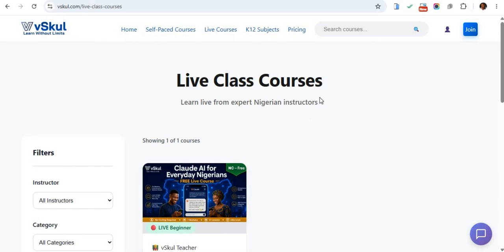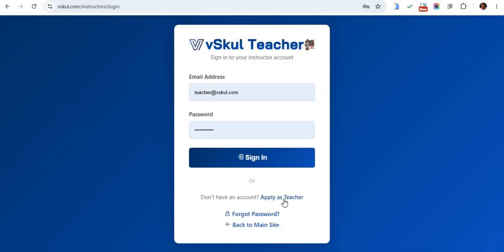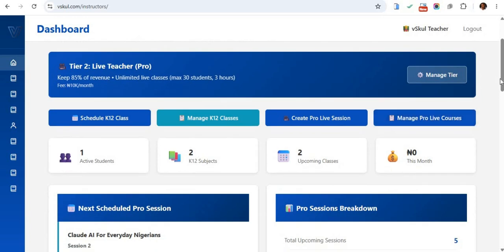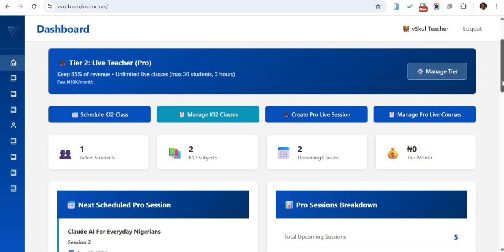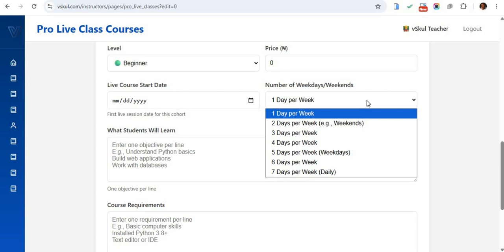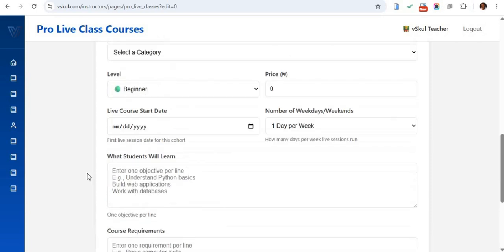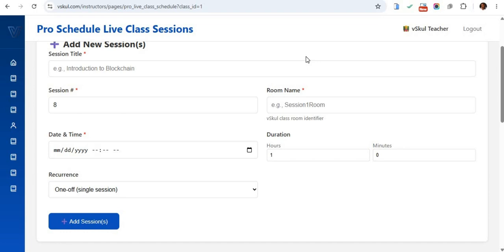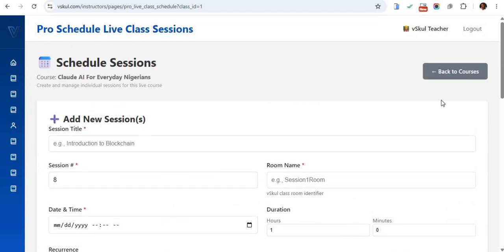How to Create a Course on vSkul | Step-by-Step Guide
Learn how to create and launch your course on vSkul in minutes. Upload content, set pricing in Naira, go live, and start earning 75% of every sale. Step-by-step guide for Nigerian instructors.